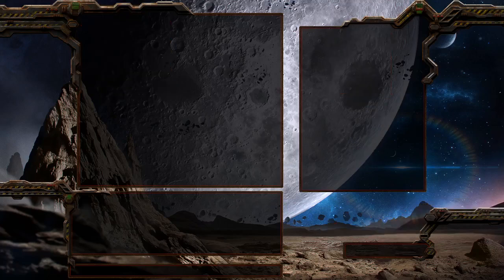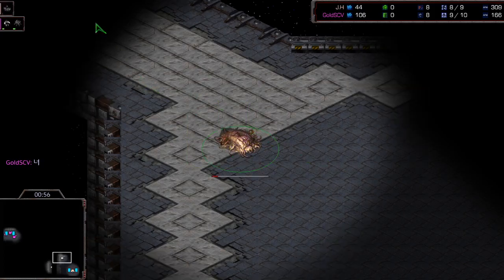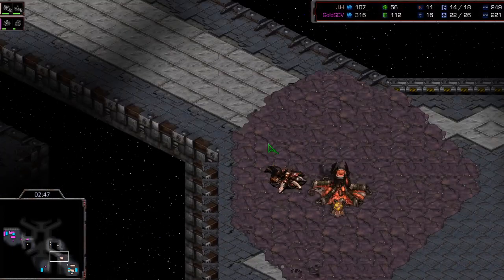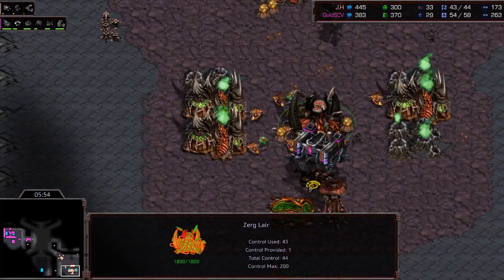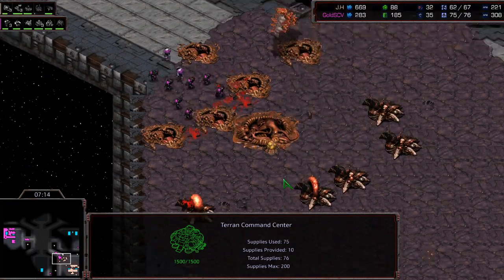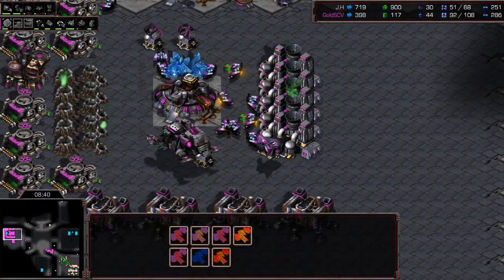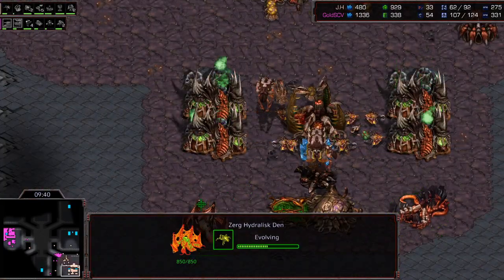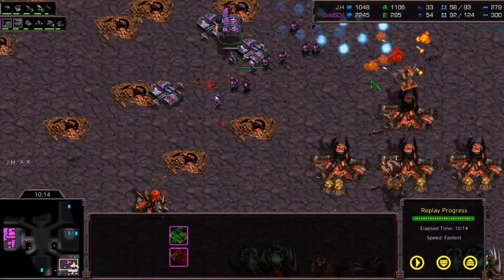Starcraft Cast#93 - GoldSCV vs J.H game 3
Played inbetween scw13 and 14.